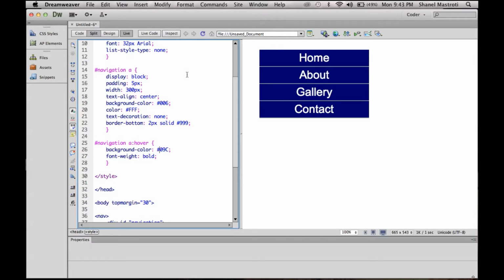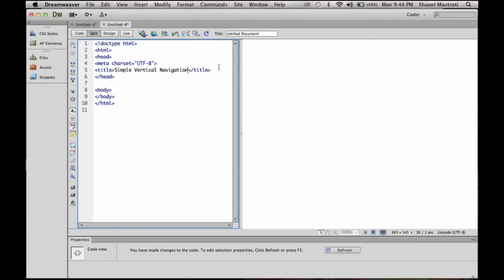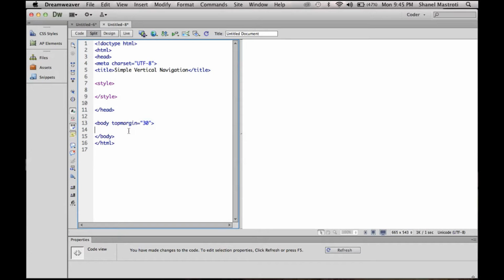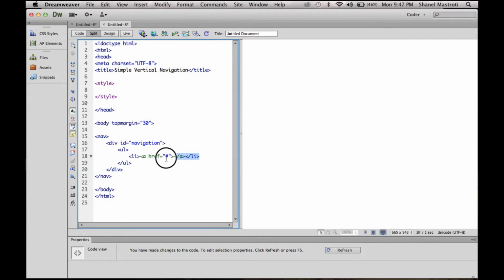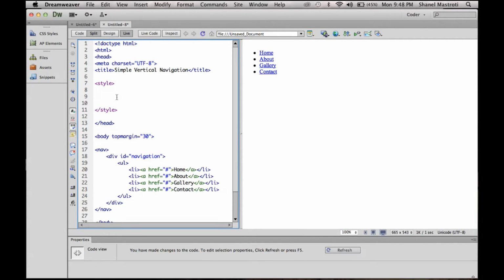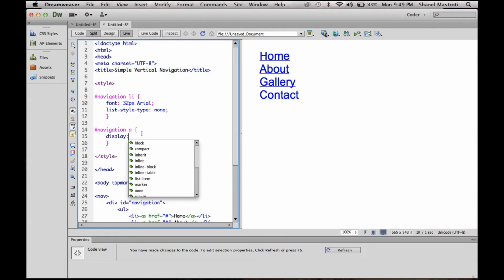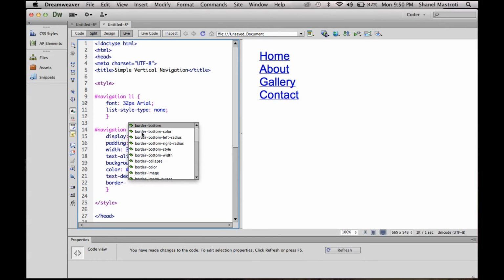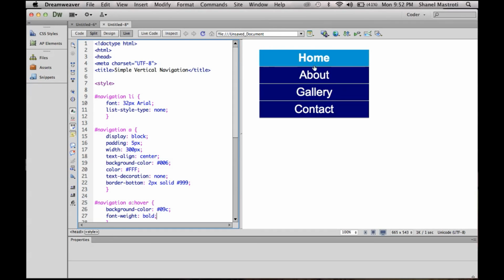How To Create A Simple Vertical Navigation Menu In Dreamweaver CS6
In this tutorial I'll be showing you guys how to create a very simple vertical navigation in Dreamweaver. This tutorial features simple hover effects and navigation functionality.